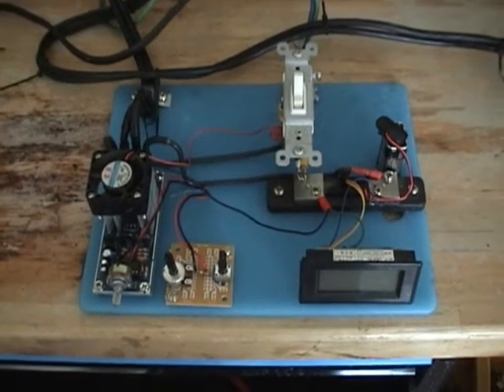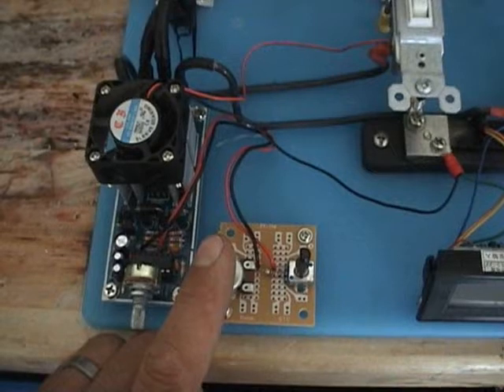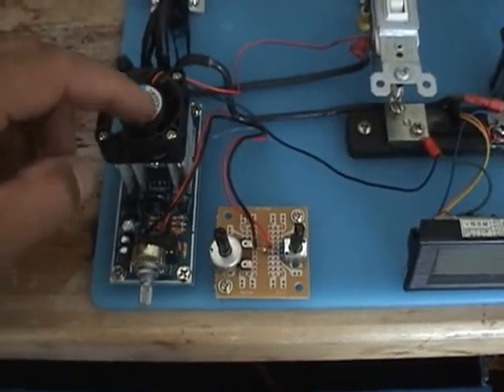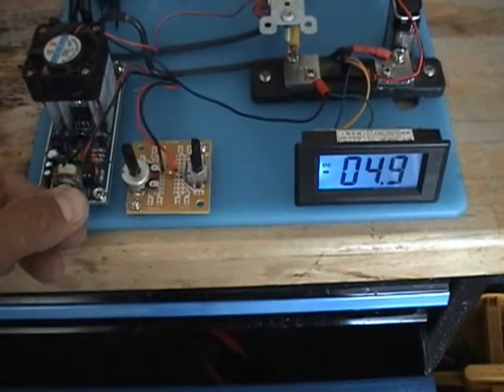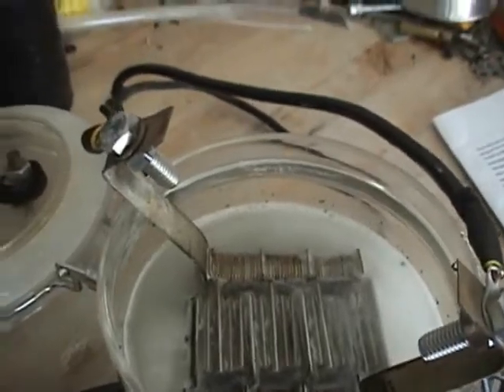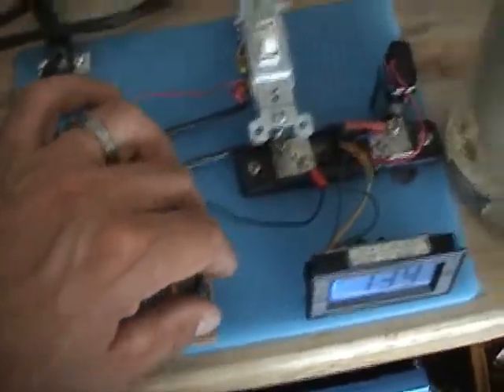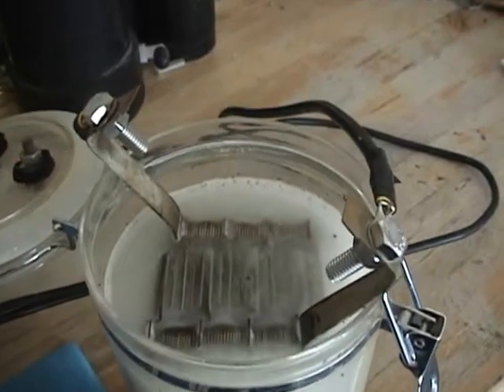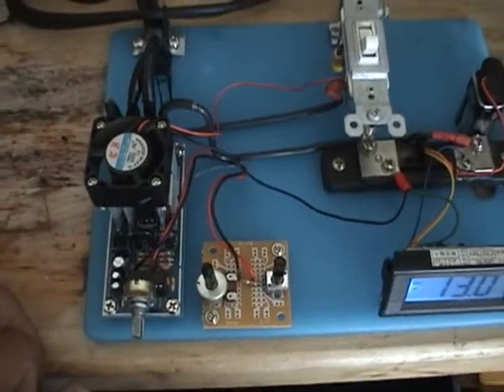(21) Frequency add on to my PWM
with this add on i can now change my frequency from 100hz to 15khz.